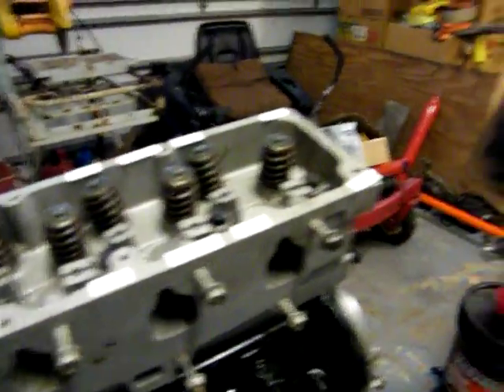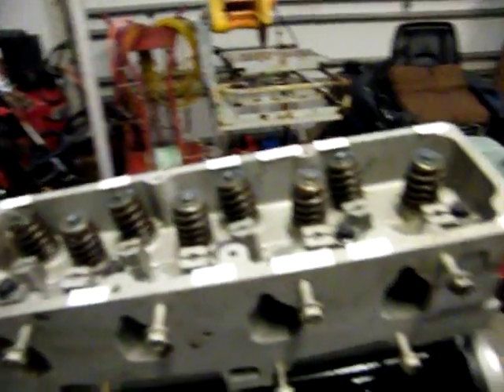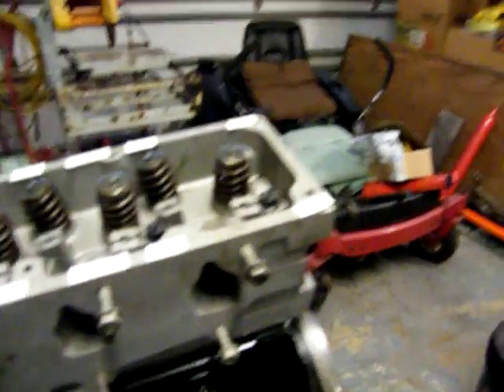DSCF0066 Heads Torqued